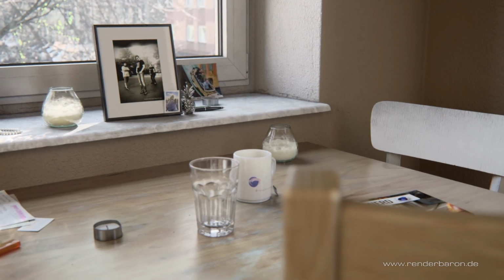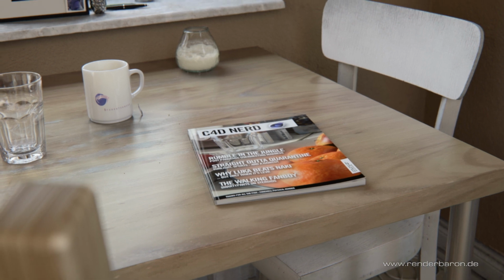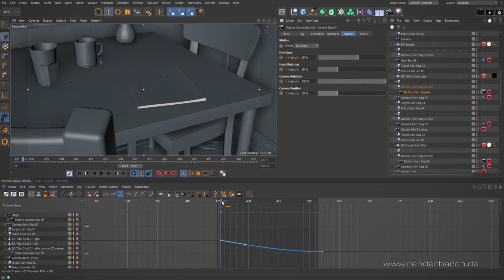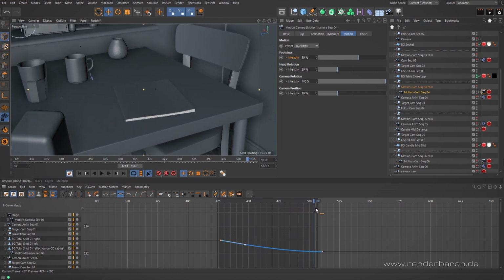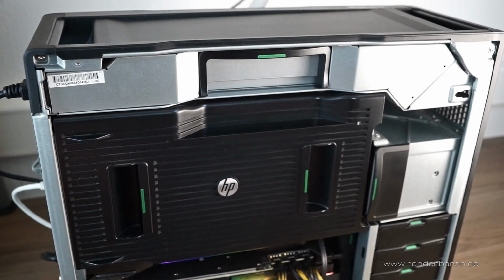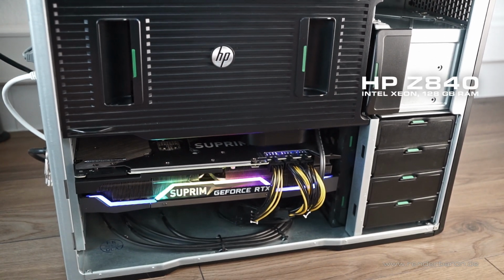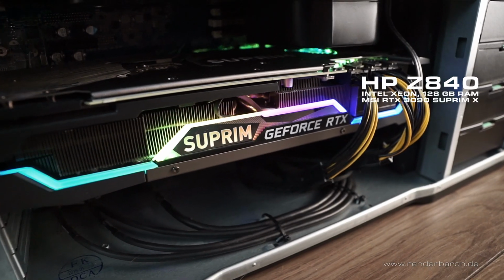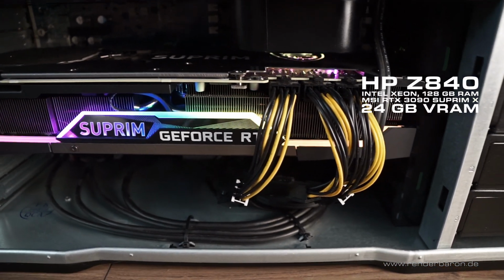Breakdown Nº 10 - Mastering Interior Lighting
Master photorealistic interior lighting! Part Nº 10 of this breakdown series takes you behind the scenes of my latest free artwork "Light Is Just Fine Now". The full C4D project is included in my training "Shading, Lighting & Rendering with Redshift for C4D" (of course also with Redshift´s powerful Global Illumination). So go get you very own Redshift masterclass @

00:00 Intro
00:11 Light Is Just Fine Now - the animation
00:54 Scene specs
01:22 3D models & shaders
01:46 Lighting
03:59 Animated trees
04:09 Where´s the Global Illumination?
04:24 Compositing
04:32 Camera Animation
04:47 Hardware
05:00 Rendertimes
05:34 Full project included - your very own Redshift Masterclass